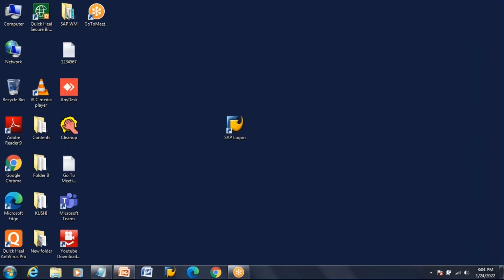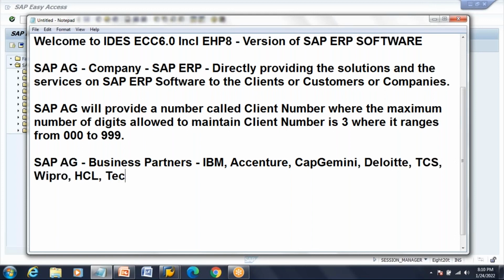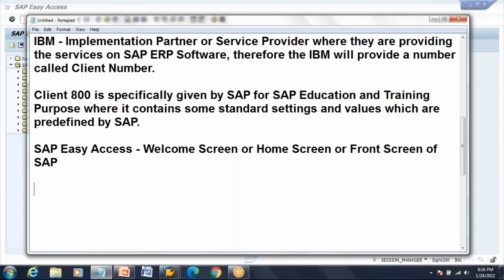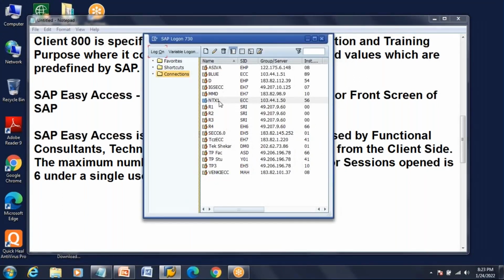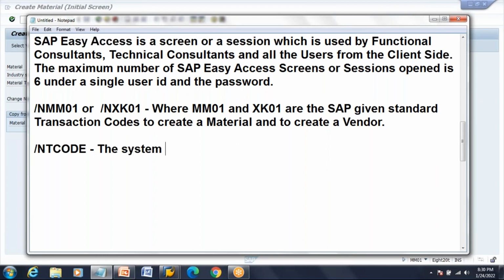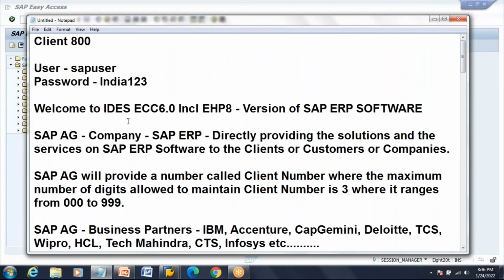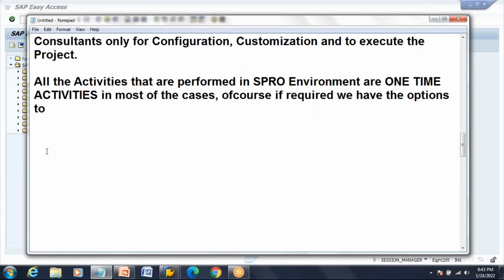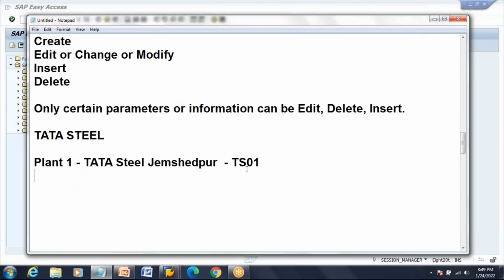SAP MM tutorial - overview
Basic tutorial of SAP MM  Material Management | Training Cube

If You are Interested to learn the complete SAP  MM ( Material Management )
SAP MM
SAP MM (Material Management) covers all tasks within the supply chain; including consumption based planning, purchasing, vendor evaluation and invoice verification. It also includes inventory, production planning, and warehouse management.

SAP MM is used by many big or small manufacturing, retail and other organizations, for the efficient management of raw materials and consumables. Material Management as a process ensures no shortage of materials or any gaps in the supply chain process of the organization. SAP MM speeds up the procurement and material management activities, making the business run smoothly with complete time and cost efficiency.

It deals with managing the materials (products and/or services) and resources of an organization with the aim of accelerating productivity and reducing costs. At the same time, SAP MM is quite versatile to accommodate changes that are frequent in any business environment.

Post attending our MM training, you can proceed ahead to become a SAP Certified Application Associate – Procurement with SAP ERP 6.0

Prerequisites: Who can attend SAP MM Training?

Business knowledge in the procurement area (MM), particularly knowledge of Product Process is required
1-2 years domain experience in Procurement, Material Handling, Purchase, Inventory and Vendor Management is plus
Professional qualification: Graduates, preferably with BE/ Any Graduates with MBA (Management/SCM).